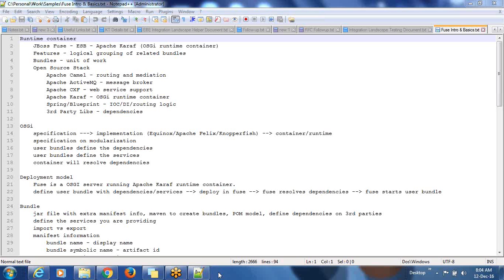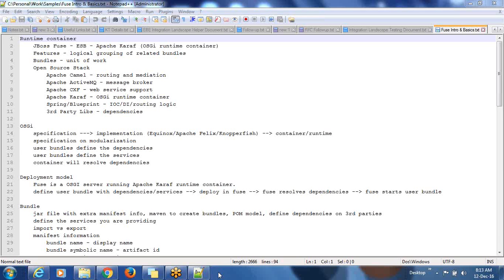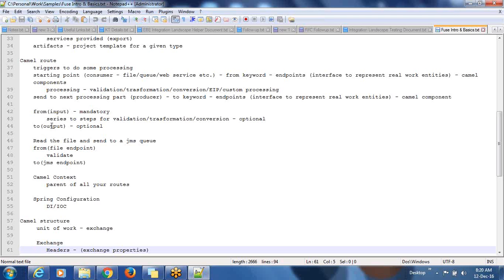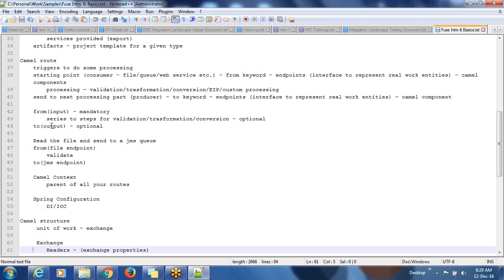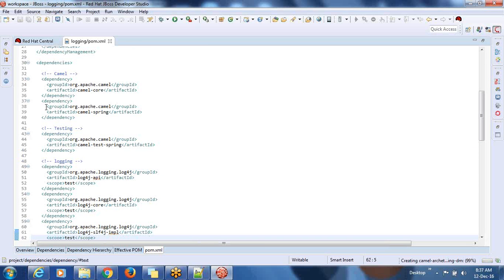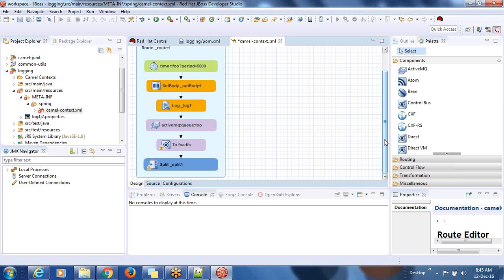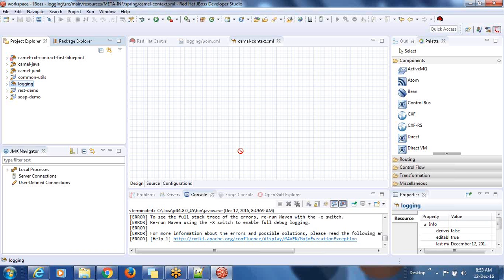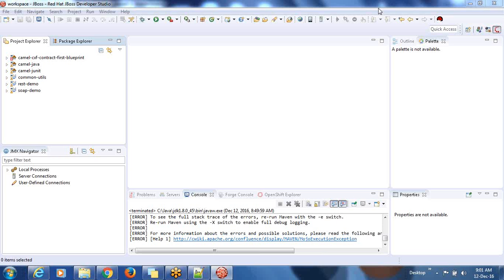Fuse ESB Online Training in Hyderabad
If you like video  share / like